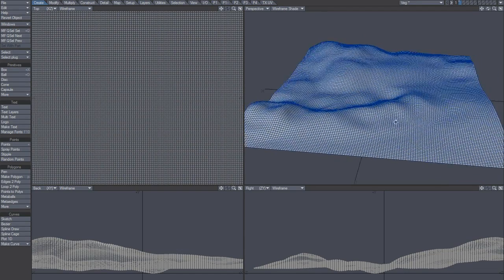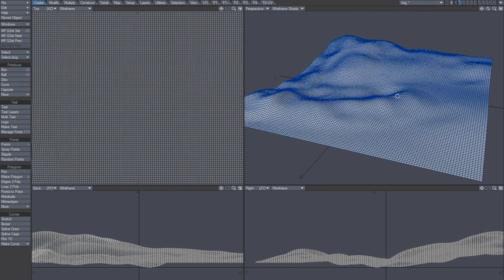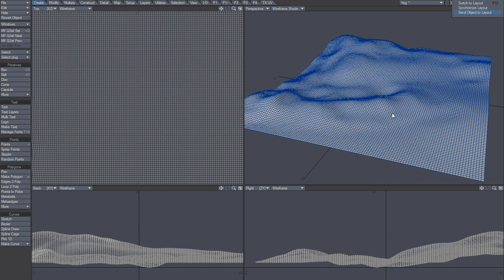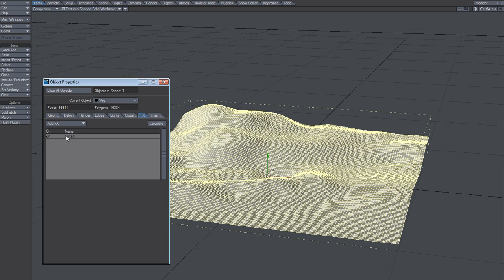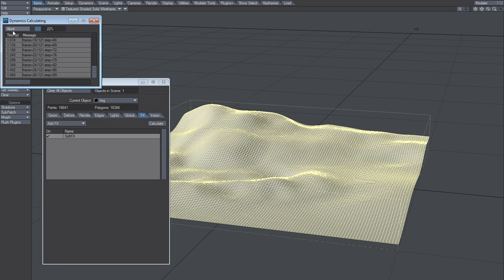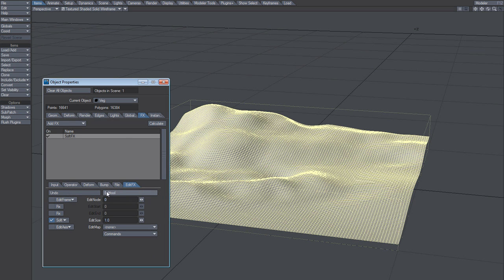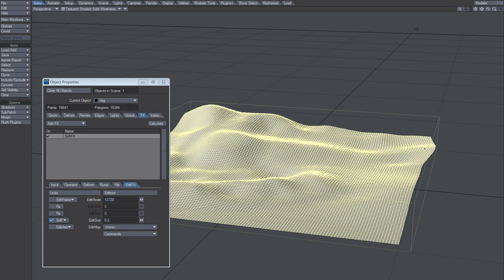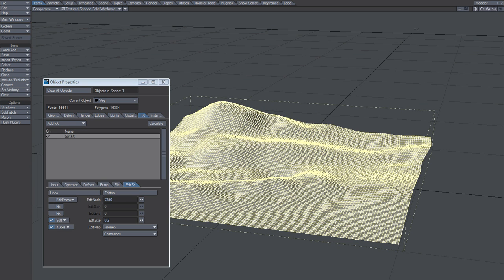LightWave test - Tweaking Polys / Sculpt (Layout)